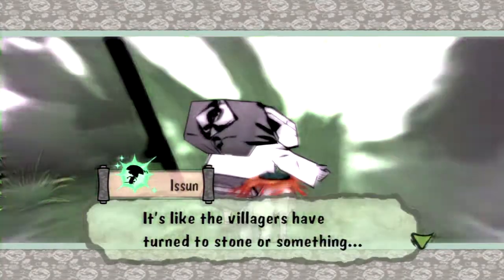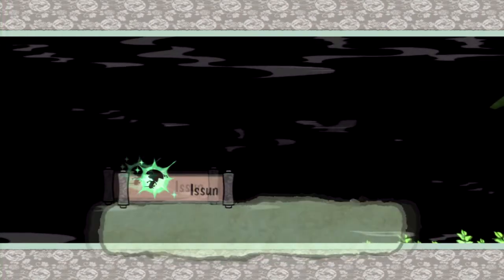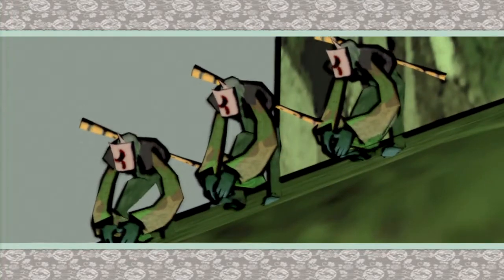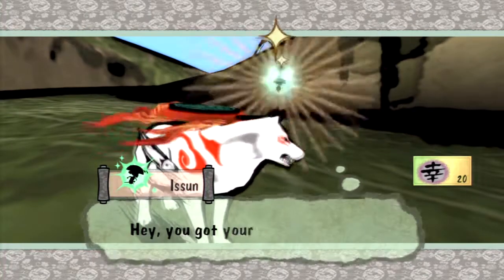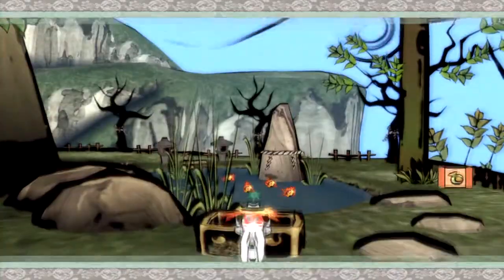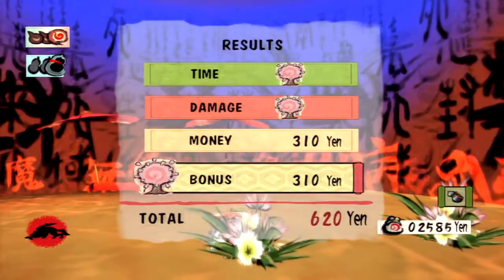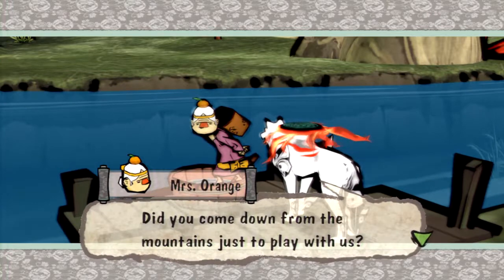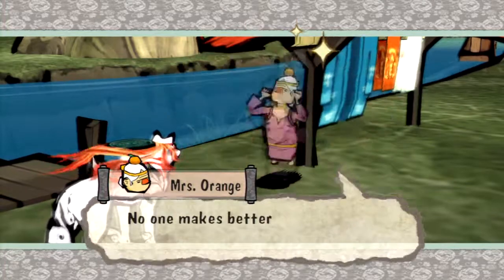Okami HD Playthrough Episode 3 - Circles Are Hard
In this episode I return to Kamiki Village only to find that the villagers seem to have turned to stone. Then I save them from this cruel fate!